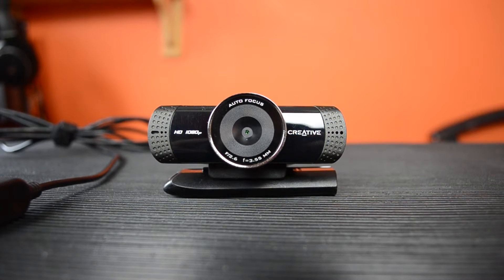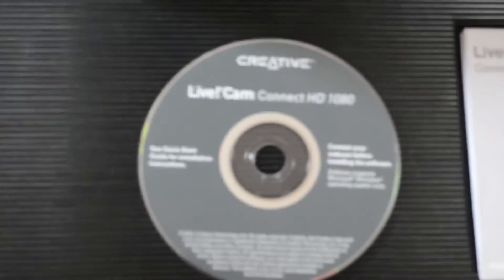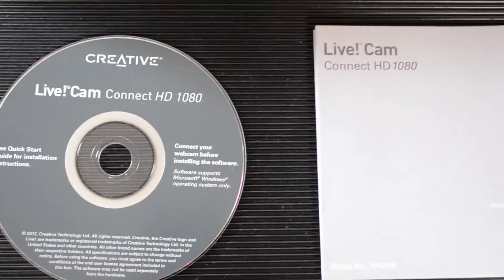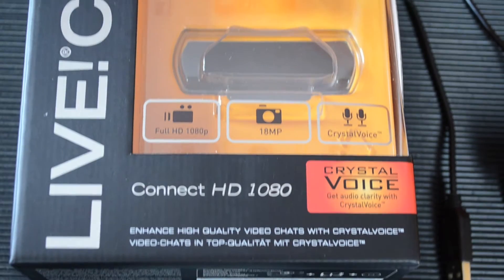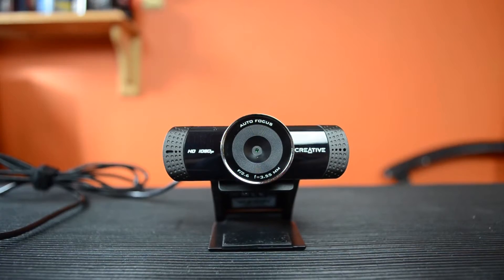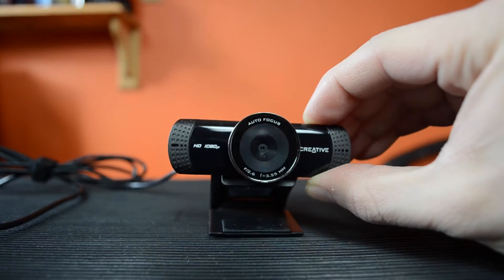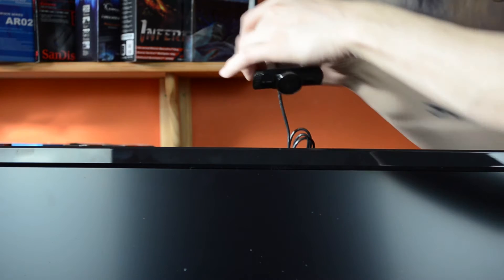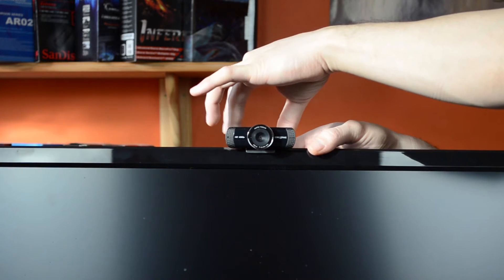Creative Live! Cam Connect HD 1080p Webcam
The Creative Live! Cam Connect HD 1080p Webcam. A full HD Webcam paired with a comprehensive software package, but is it worth the money?

I want to apologise for not actually showing the software features on screen but as I say multiple times in the video it was crashing over and over and by the time I did that take I'd had enough of reshooting.